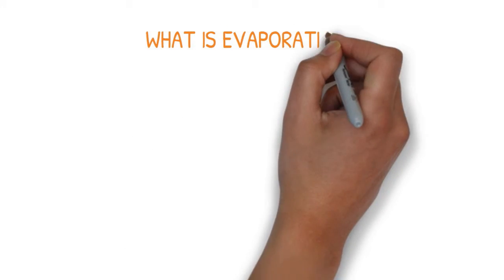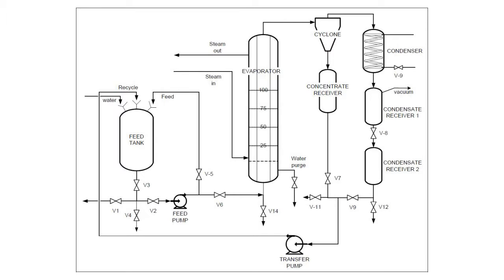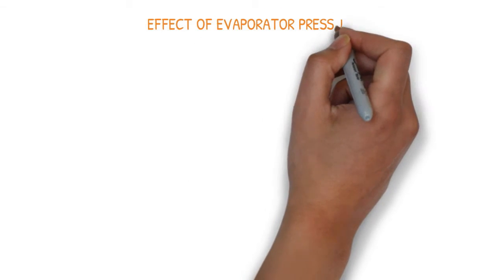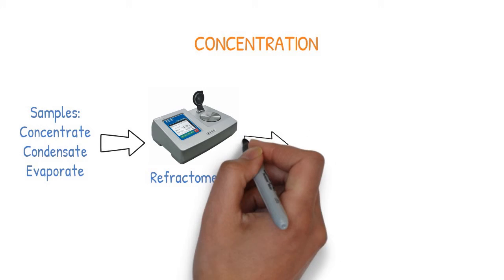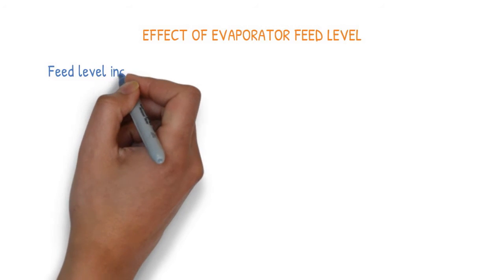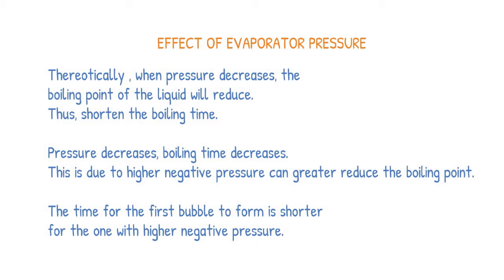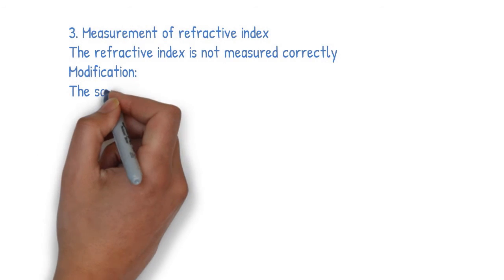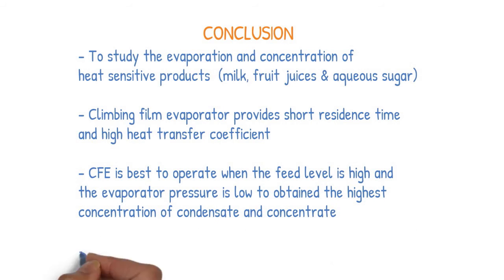Group12 CDB3052 JAN16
We are Chemical Engineering students from Universiti Teknologi PETRONAS. This is a brief presentation on the last experiment that we have conducted during the course Chemical Engineering Lab II which is "Climbing Film Evaporator".